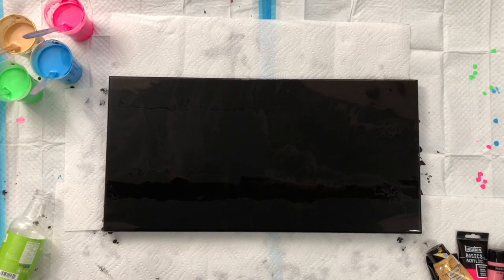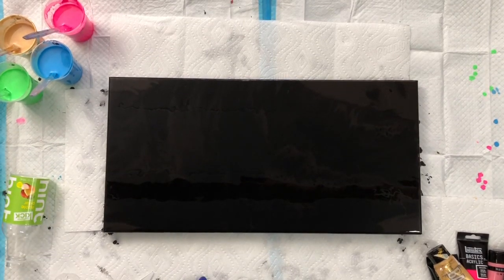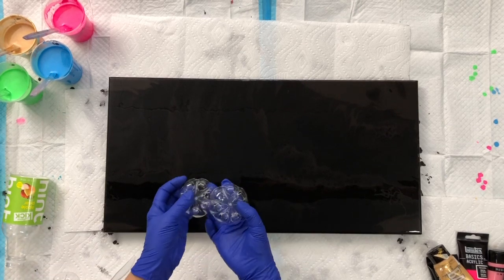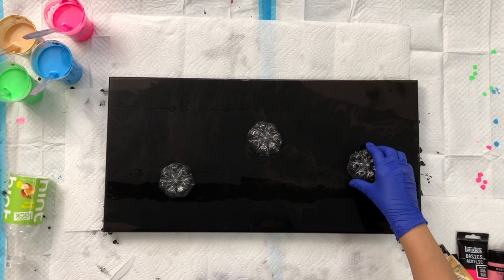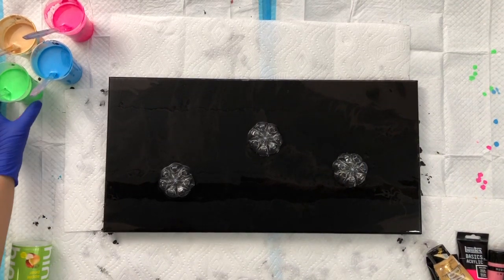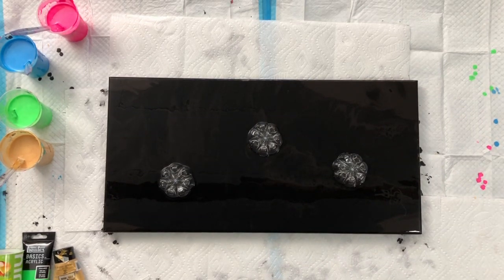Acrylic Pouring-Triptych Bottle Bottom Acrylic Paint Pouring| Amazing RESULT ! MUST SEE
For this Pour I used the Following:
12" x 24" Level 1 Canvas
Liquitex Basics Fluorescent Green
Liquitex Basics Fluorescent Gold
Liquitex Basics Fluorescent Blue
Liquitex Basics Fluorescent Pink
Artist's Loft Mars Black

Please Visit My Painting Website If you wish to buy my Painting And Donate For My Art Supplies @ /Paintings